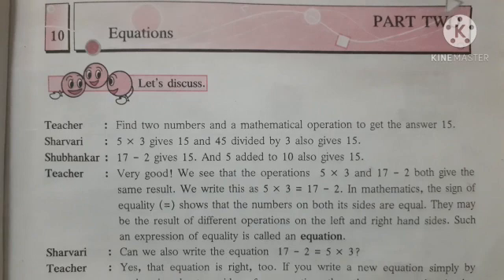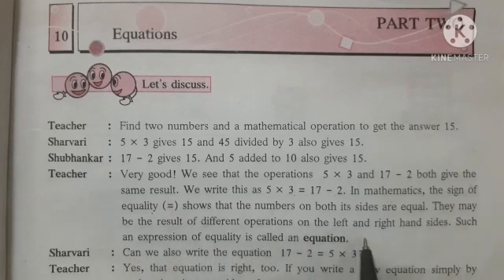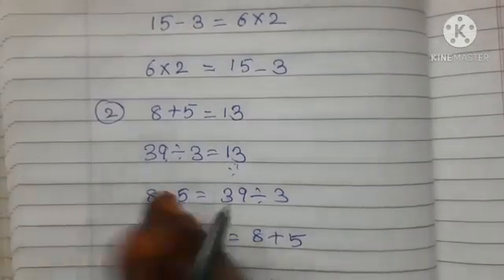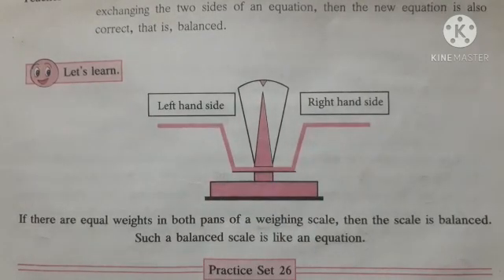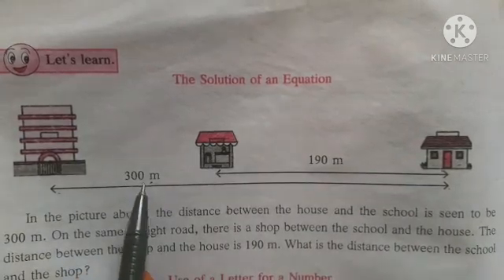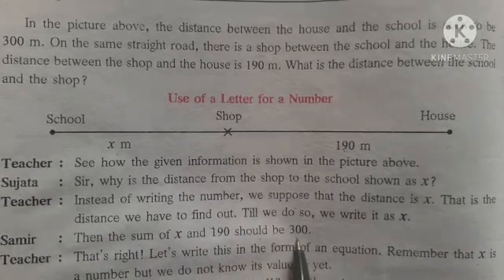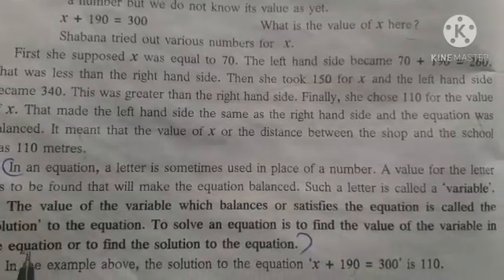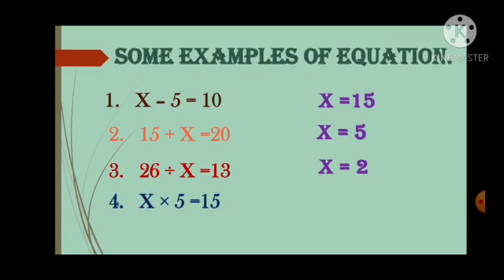Std : 6. Sub: Maths. Chp.10. Equations.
Video on Equations